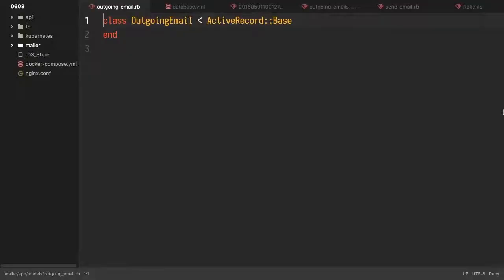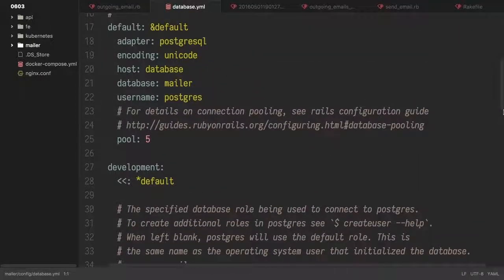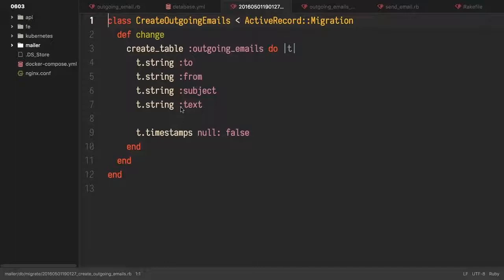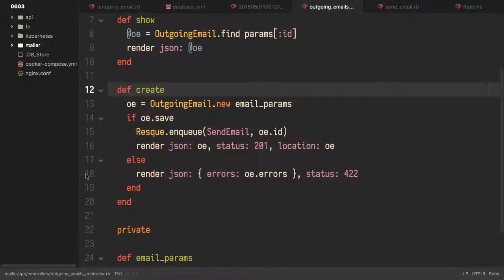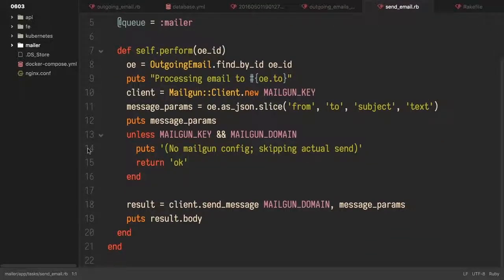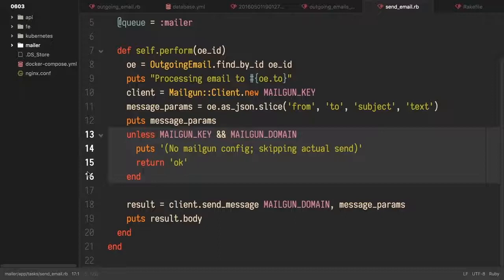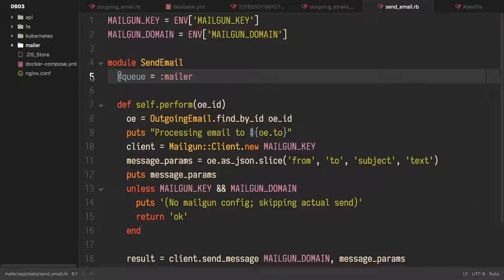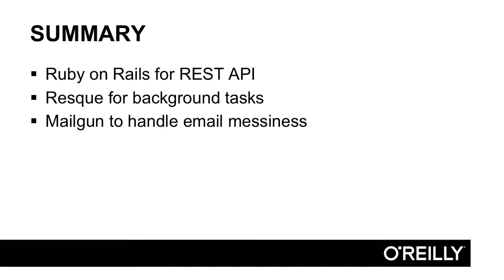21 Implementation And Testing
MicroServices End to End